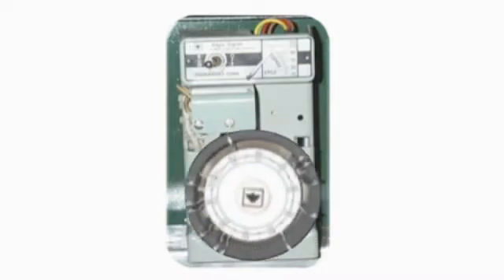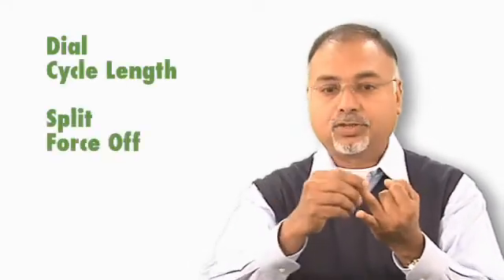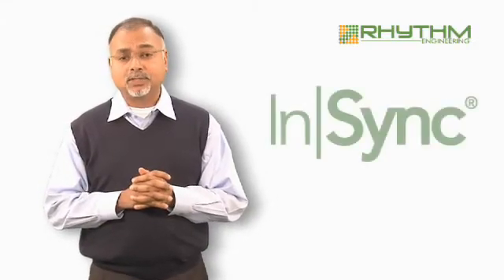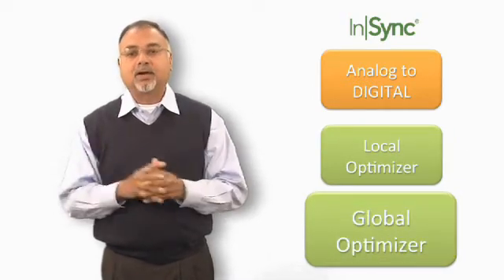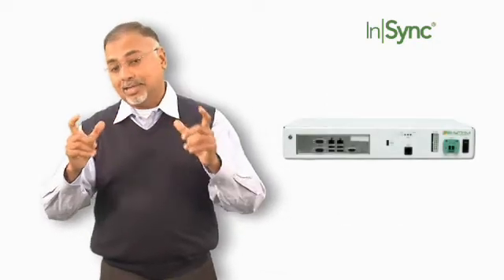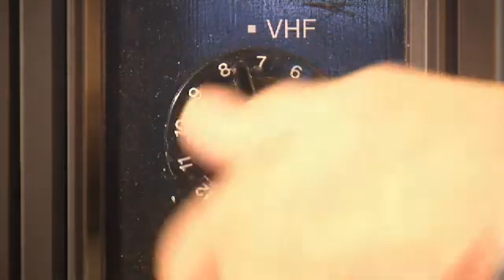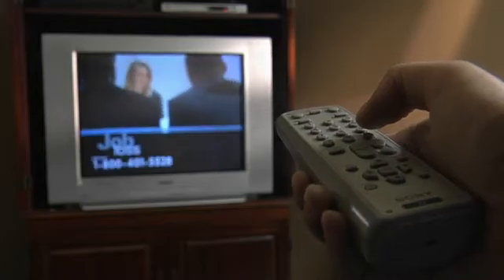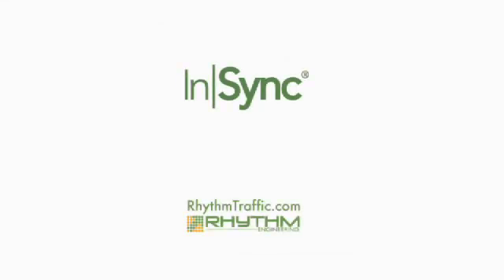The InSync Model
Dr. Reggie Chandra, PE, founder and CEO of Rhythm Engineering, explains the architecture and optimization methodologies of the InSync adaptive traffic control system.